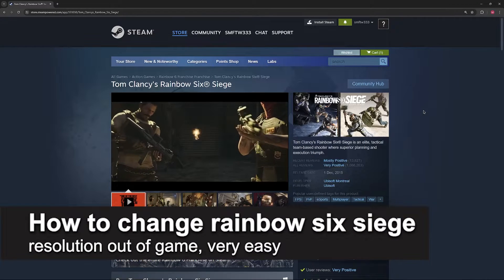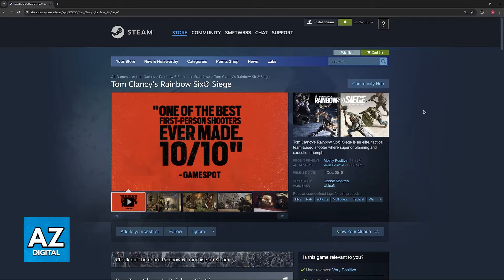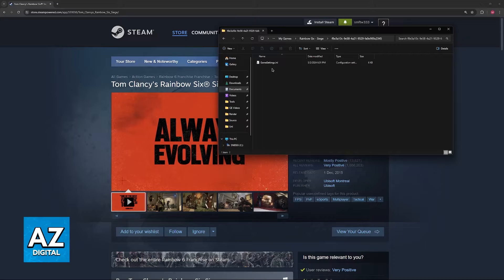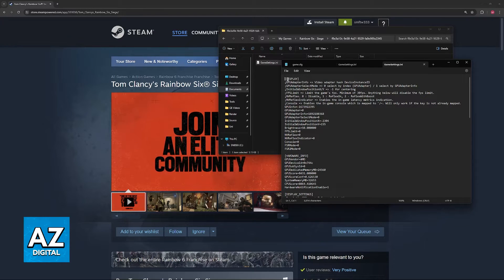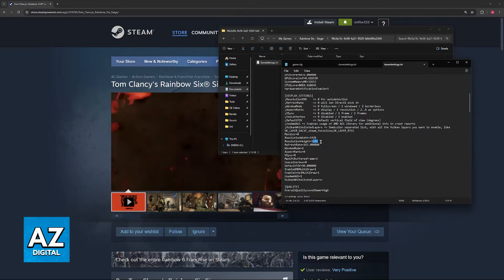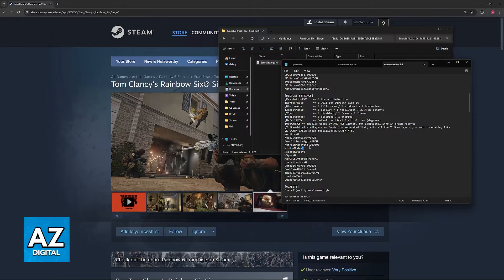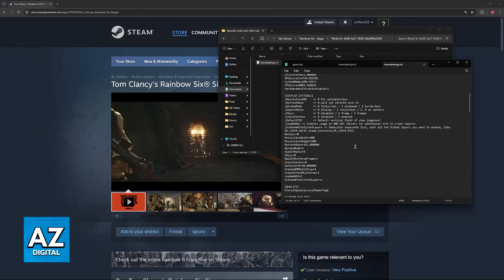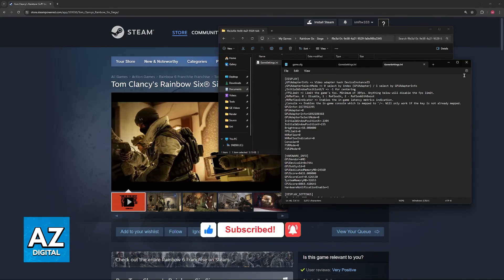How To Change Rainbow Six Siege Resolution Out of Game (2025)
In this video I will clear your doubts about how to change rainbow six siege resolution out of game, and whether or not it is possible to do this.